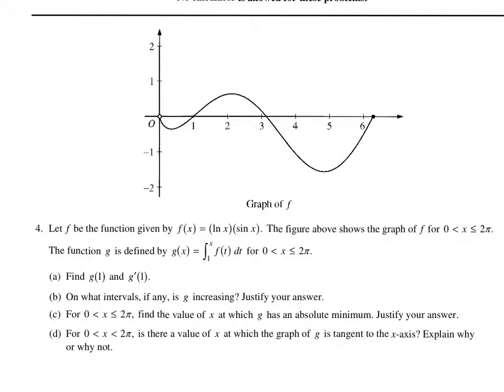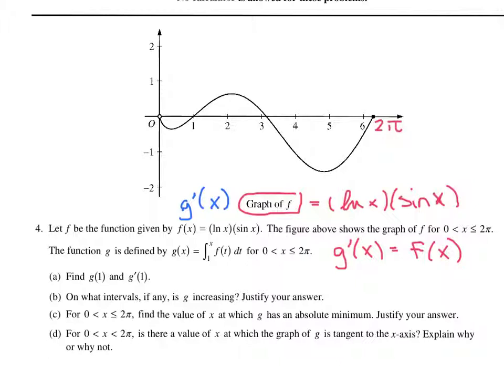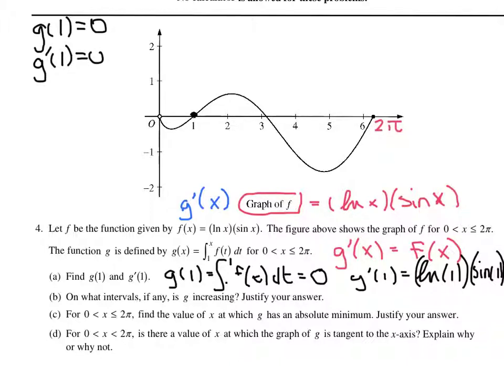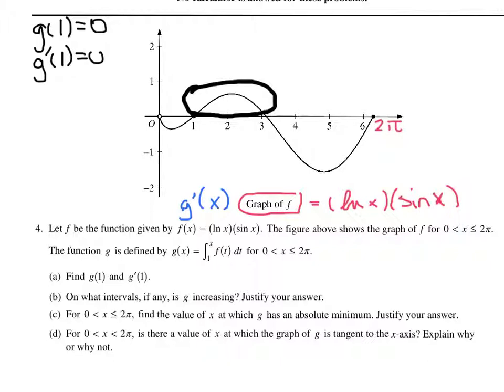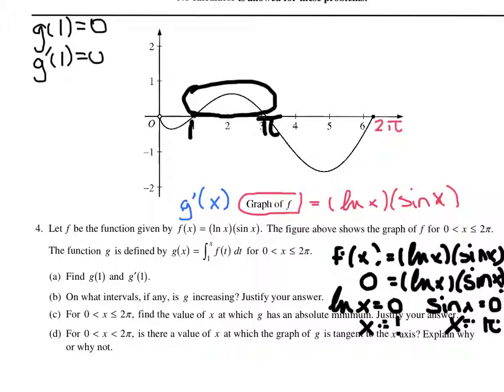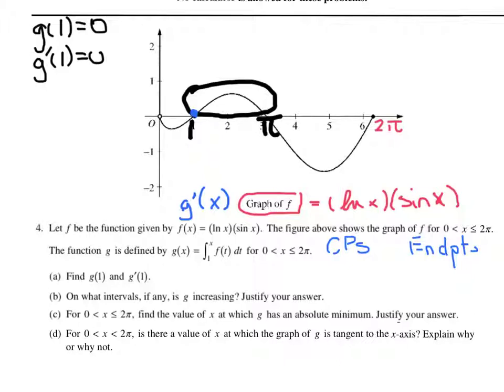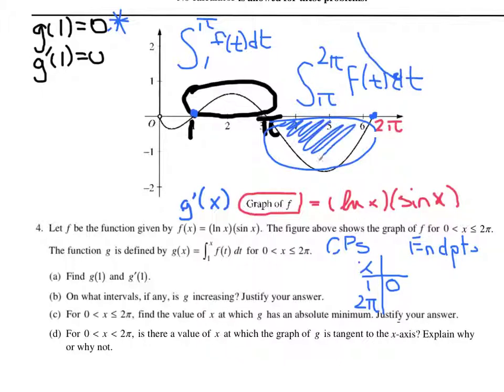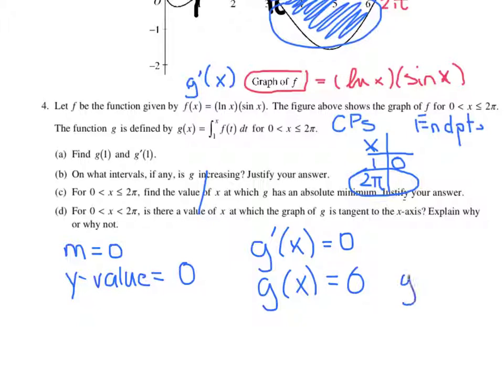Practice Test #1 FRQ #4